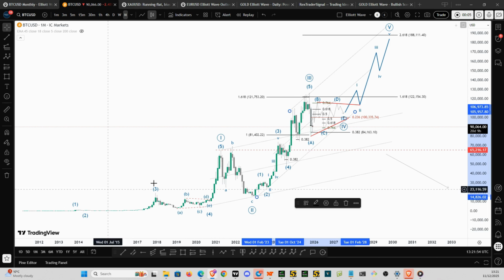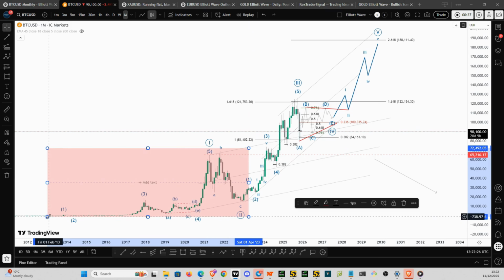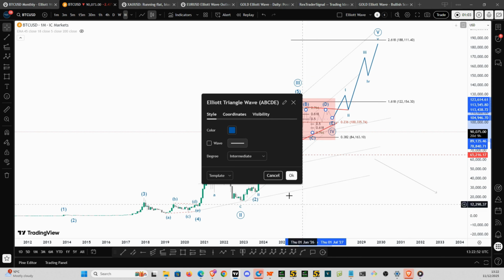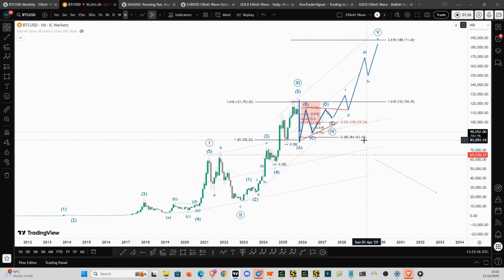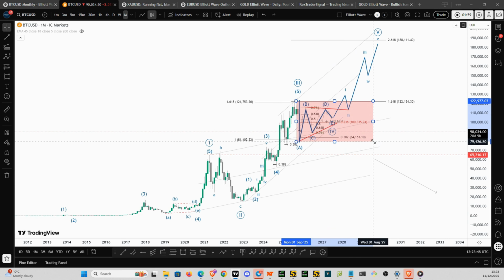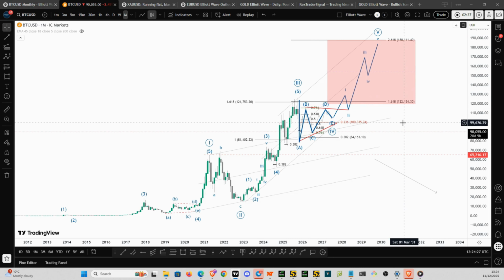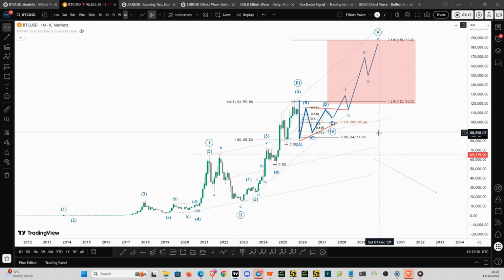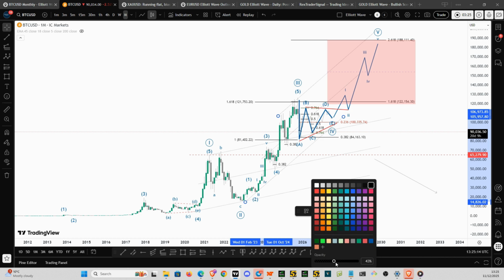🔵 BTCUSD Elliott Wave Analysis - Cycle Wave 4 Triangle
In this video, we analyse BTCUSD through a long‑term Elliott Wave lens, exploring whether price is entering the early stages of a large corrective triangle before the next major bull leg.

Multi‑year impulsive advance from cycle lows

Cycle Wave III structure with classic internal patterns

Proposed Cycle Wave IV contracting triangle (A–B–C–D–E)

Key support: 0.382 Fib retracement and long‑term channel

Potential Cycle Wave V upside targets (1.618–2.618 Fib extensions)

Clear invalidation for the triangle scenario

Support: 0.382 Fibonacci region + channel floor

Resistance: Wave B highs / potential triangle upper boundary

Upside focus: post‑Wave 5 expansion toward higher cycle targets

📍 ELLIOTT WAVE PATTERN
BTCUSD may be transitioning from an explosive Cycle Wave 3 into a broad Cycle Wave 4 triangle consolidation—often a volatile, two‑sided phase before the next major directional advance.

👍 Like the video and share your BTC view in the comments

📈 Join the community on social for intraday charts and ideas

⚠️ Risk Disclosure
Futures, forex and cryptocurrency trading contain substantial risk and are not suitable for every investor. An investor could potentially lose all or more than the initial investment. Only risk capital—money that can be lost without affecting your financial security or lifestyle—should be used for trading. Past performance is not necessarily indicative of future results.

Hypothetical performance results have many inherent limitations. No representation is made that any account will achieve profits or losses similar to those shown. Hypothetical results are prepared with the benefit of hindsight and do not involve financial risk. Numerous factors in live markets can adversely affect actual trading results.

⚠️ Testimonial Disclosure
Testimonials or comments about Elliott Wave Insights may not be representative of other clients or customers and are not a guarantee of future performance or success.